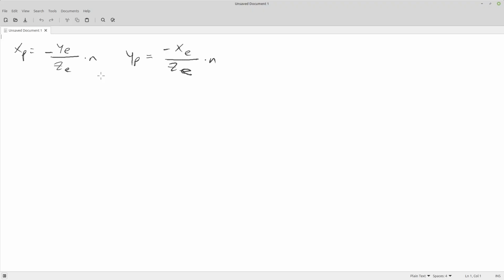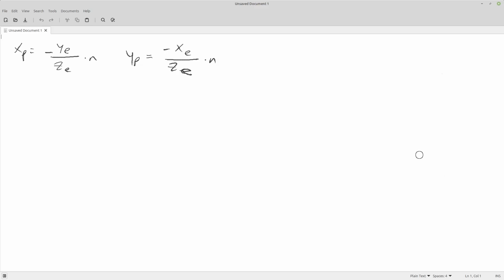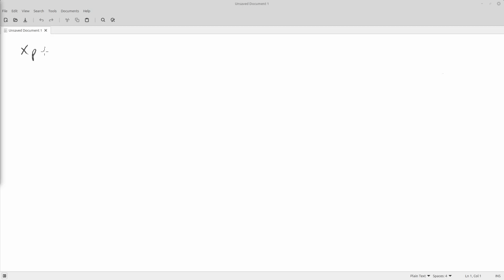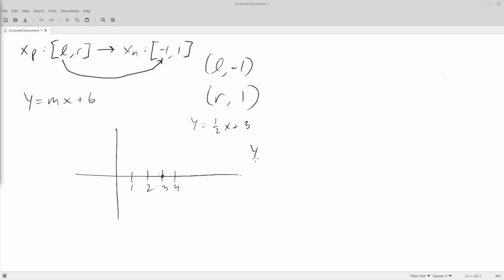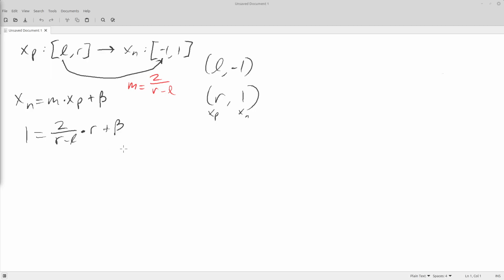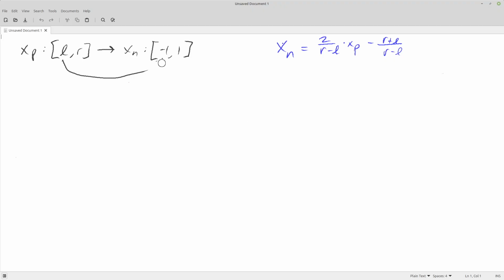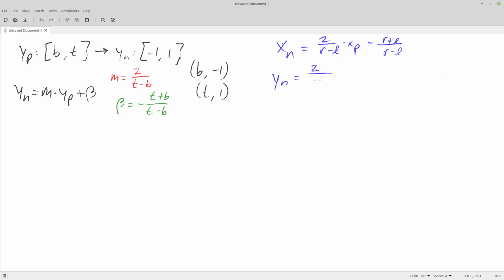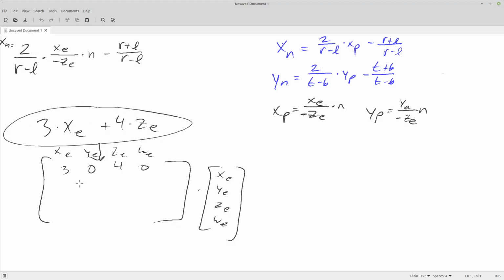perspective projection math dark alley part 2